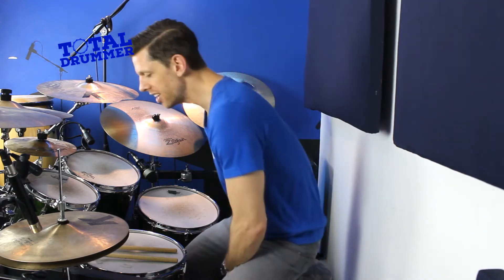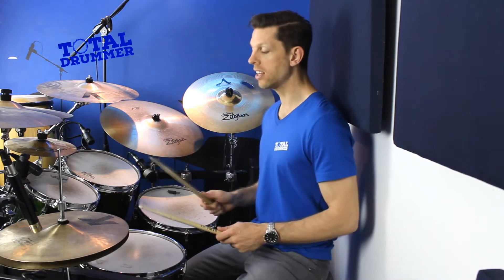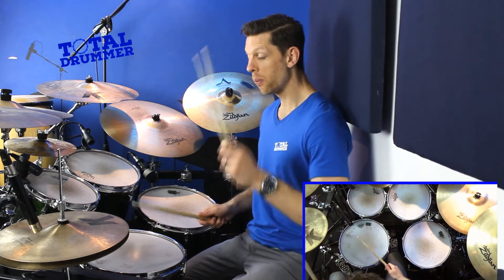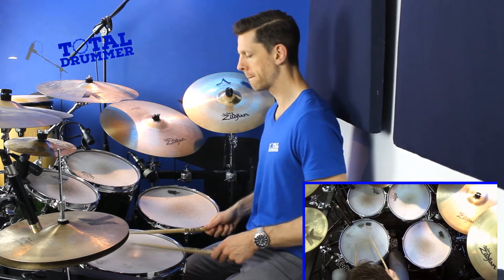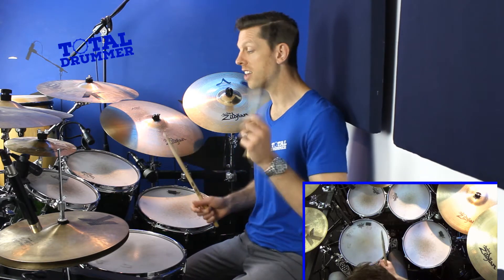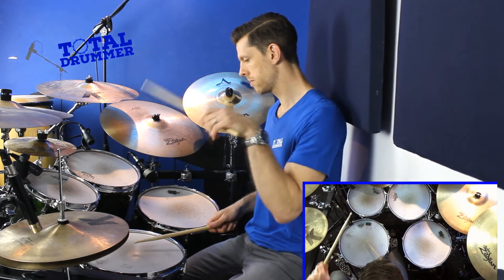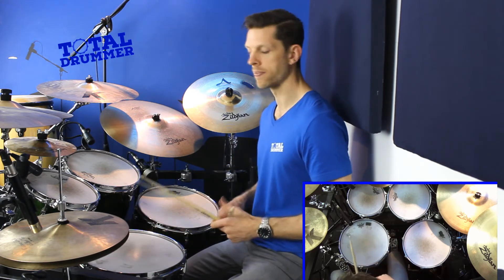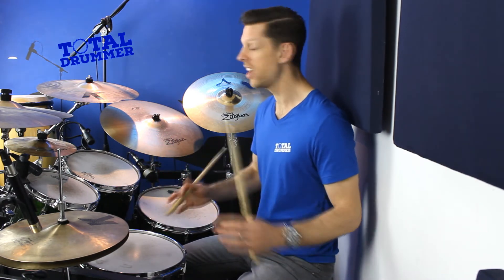Paradiddle Moving Accents - Easy but Cool Drum Fill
Free sheet music for this paradiddles with moving accents drum lesson

And more.